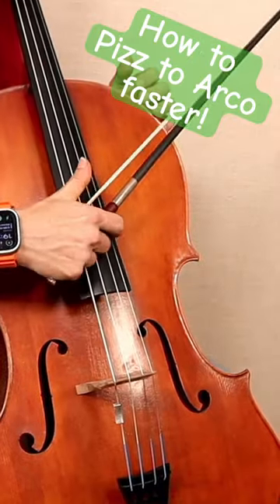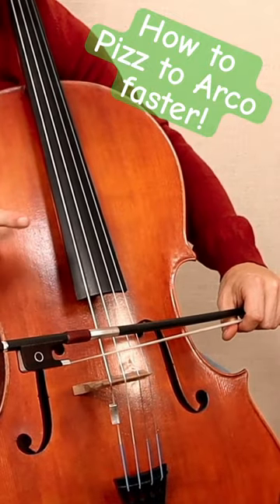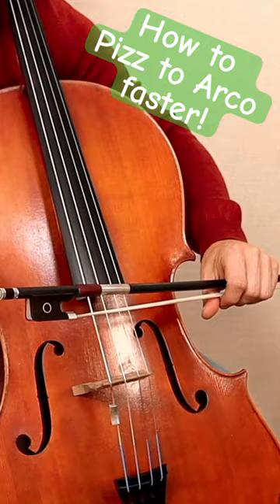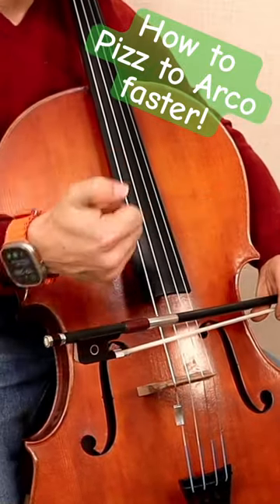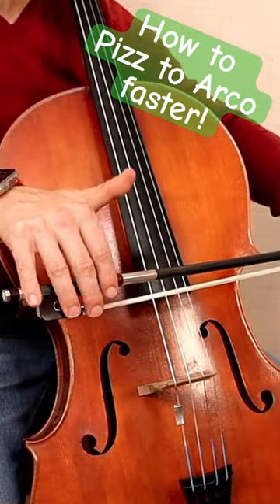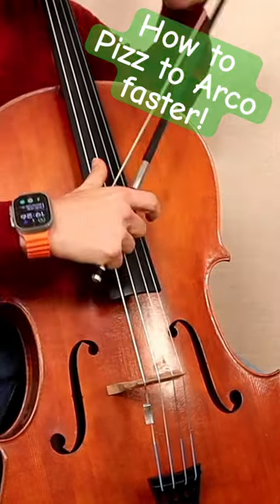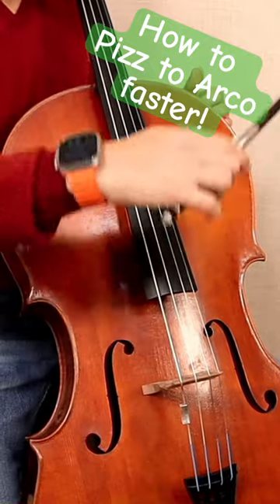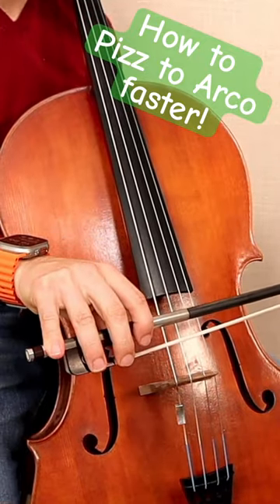PIZZACATO to ARCO on Cello FASTER!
Artino SP-3
Artino SP-25

Disney Movie Hits for Cello